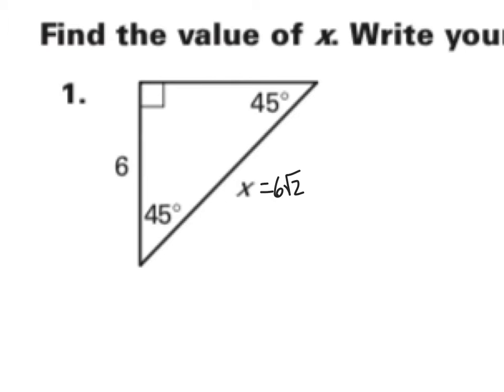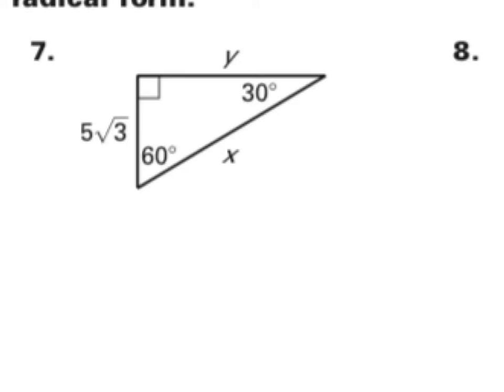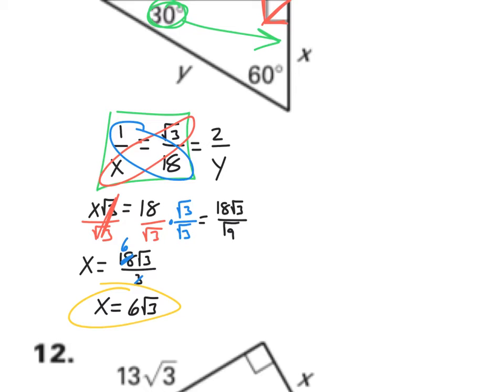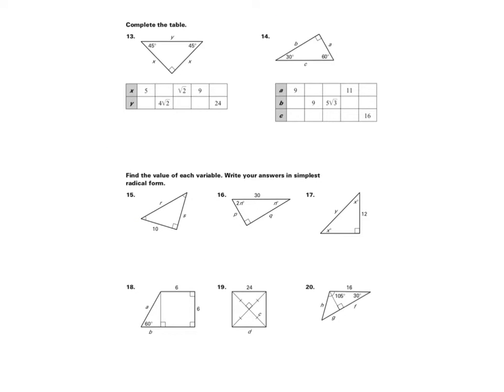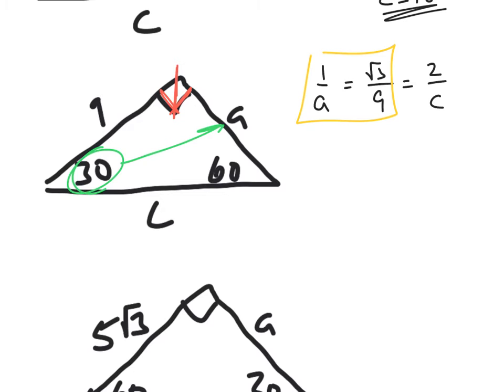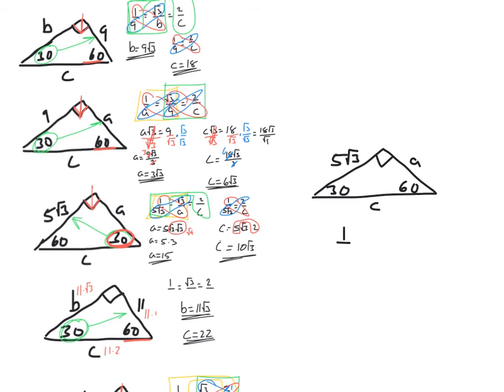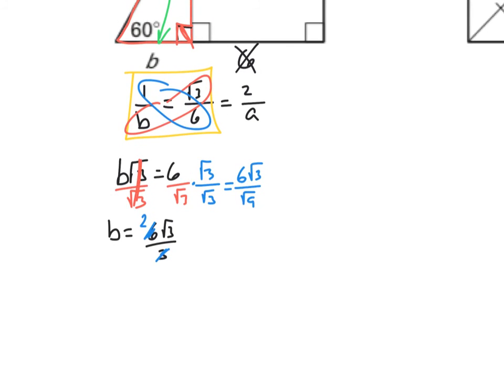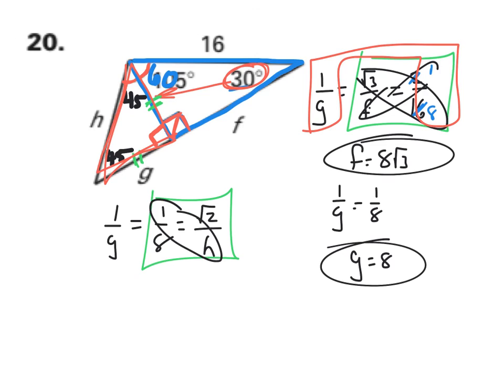Geo Sec. 8.2 - Special Right Triangles Worksheet Worked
Sec. 8.2 - Special Right Triangles Worksheet completely worked out.
(Warning! LONG VIDEO)